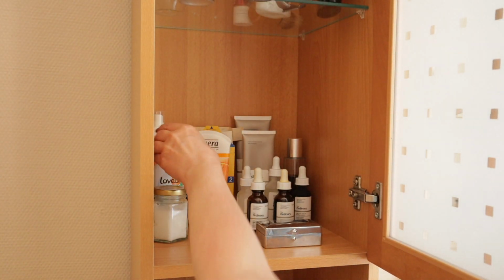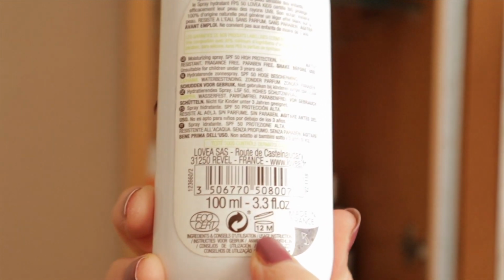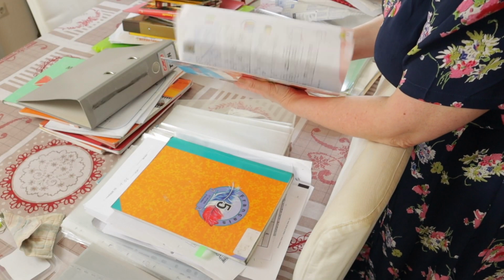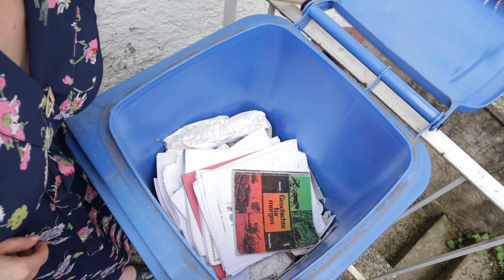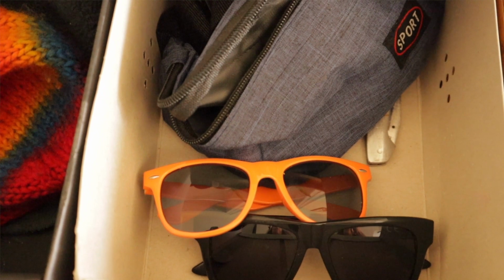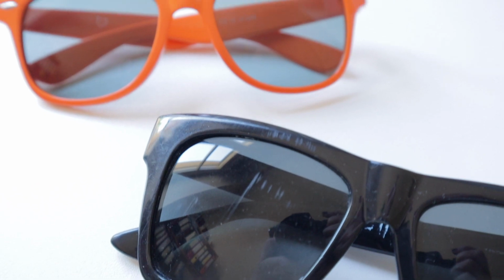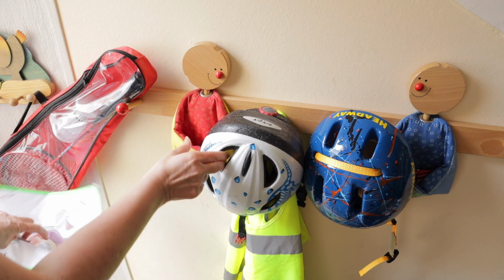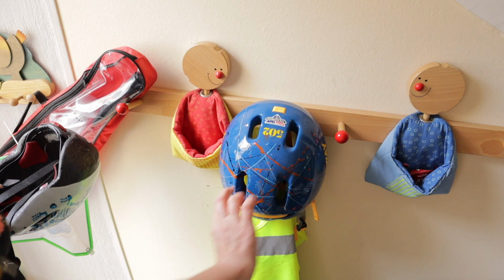SUMMER DECLUTTER WITH ME 2020 // 5 things you can quick and easily get rid of this summer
Do you want to do a massive quick and easy declutter during this summer 2020? So this video is for you, as I will show you 5 things you should declutter during this summer 2020. So come and declutter during these summer vacations.

Since living a minimalist lifestyle, I've decluttered our house a lot of times already. But I still find some clutter left to get rid of. I don't believe in getting rid of things I still love and use, simply to own less stuff. But I still always go through the items in my home several times a year and declutter. Because there are always some things I can find that don't spark joy anymore.

I love decluttering during the summer (as I don't like the sun), and during winter (as this is so cosy) and then I can easily ask myself: have I used this last season, is it still in good condition or is it broken or worn-out? a So every once in a while I like to go round my whole house and declutter anything we are no longer using just to keep on top of the clutter. In this video, I declutter 5 things:  our swimsuits, old sun creams, school supplies, sunglasses and outdoor gear.  So join in and declutter with me.

💕 Hi there,
My name is Patz and I make videos on simple, low waste, natural healthy slow family living. I hope you enjoy it!